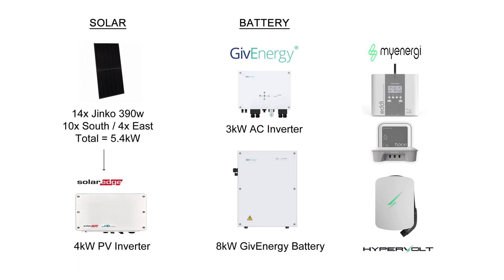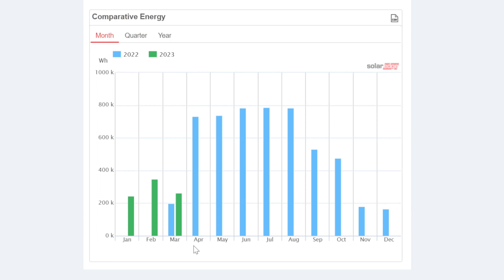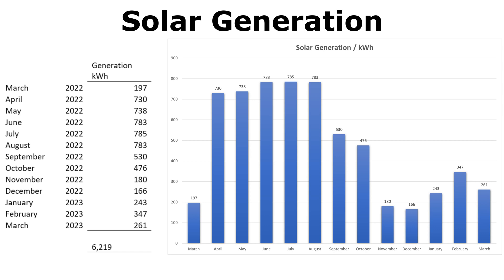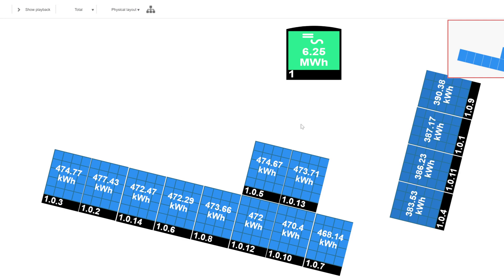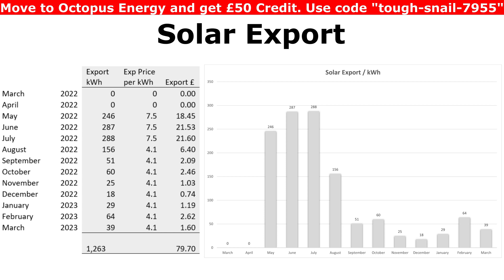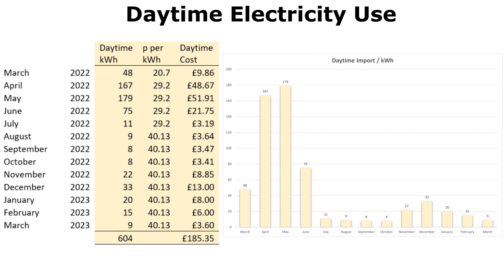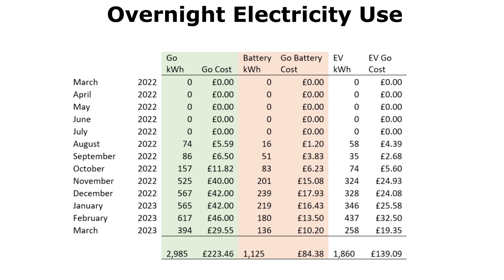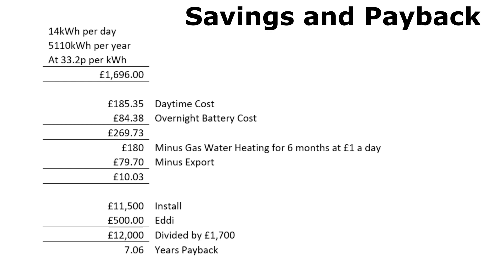1 Year of Solar Panels. Happy Birthday Solar Panels! Stats, Savings and Payback.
So it's been 1 year since my solar panels have been installed. I go through the stats, solar production, export, daytime import and night time import. As well as look at how much I think I have saved and how long I expect the payback to be.